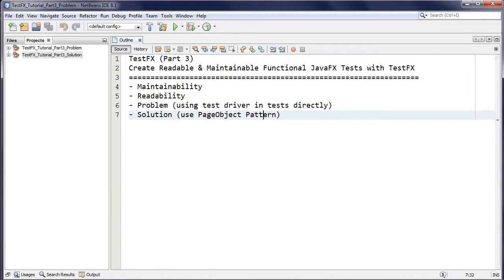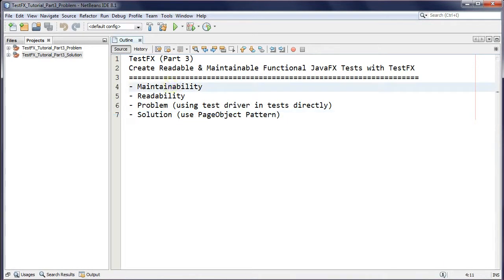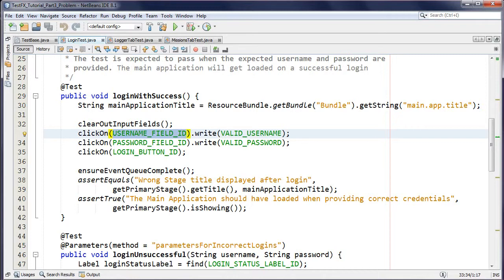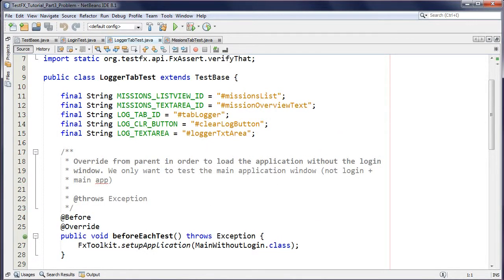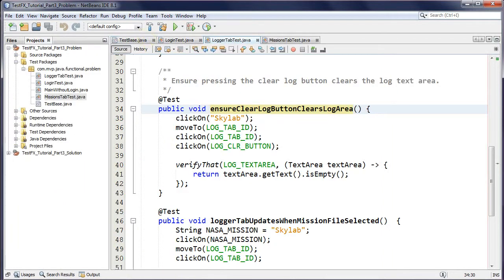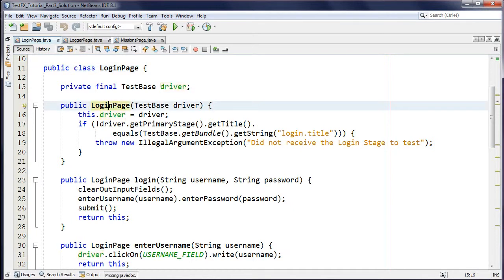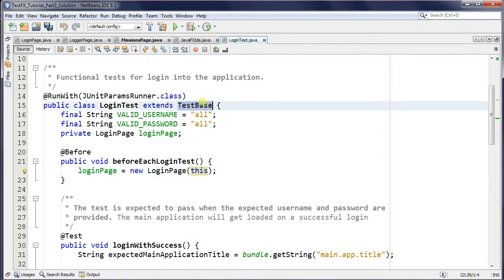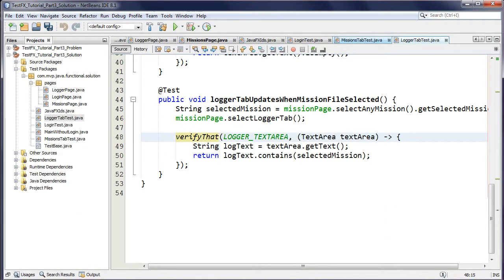JavaFX Tests which read like Butter! (Part 3)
Sick of hard to read JavaFX Tests which are a nightmare to maintain? Me too! You definitely need to check this out.

Covers best practice advice on how to incorporate the PageObject Design Pattern into your JavaFX functional tests.

The tutorial shows you the maintainability and readability issues that will arise when writing functional tests and how to address those early on before they get out of hand.

The demo also teaches you how to test specific views in isolation without having to go through them all just to test each test case (i.e: skip login view when testing main application view).

The functional tests are written using JavaFX and TestFX however the PageObject Design Pattern can be used with any view based rendering technology.

If you missed Part 1 & 2, here they are ...

Other videos worth watching before this one are ...